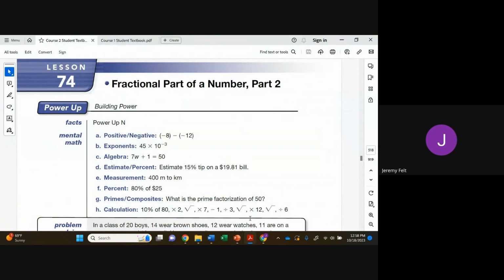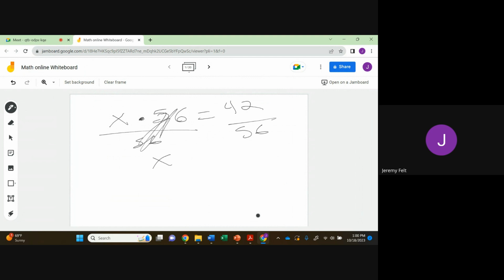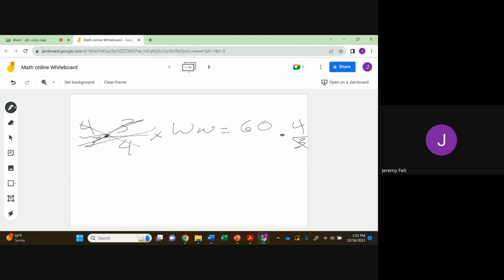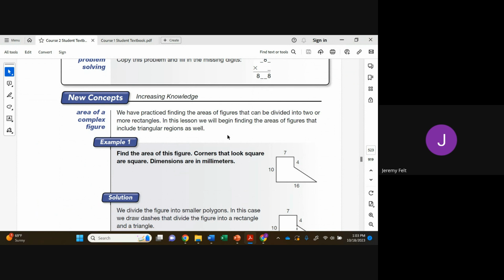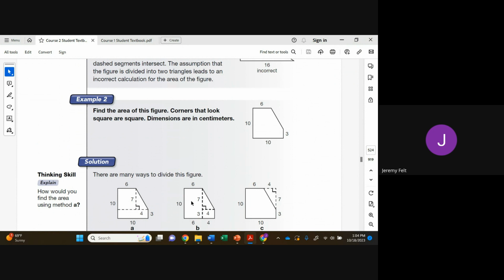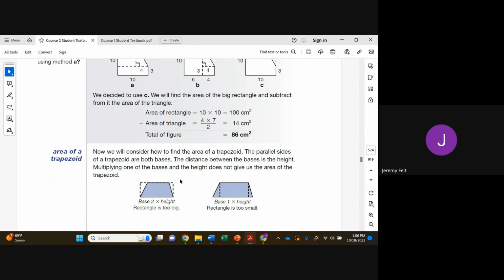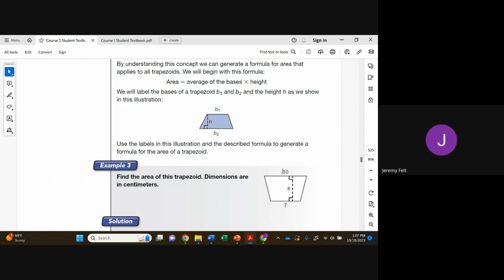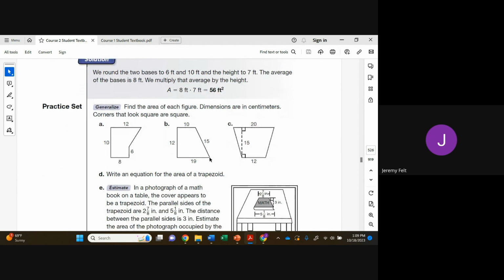Math 7 Day 27